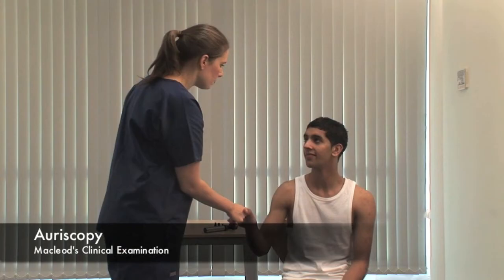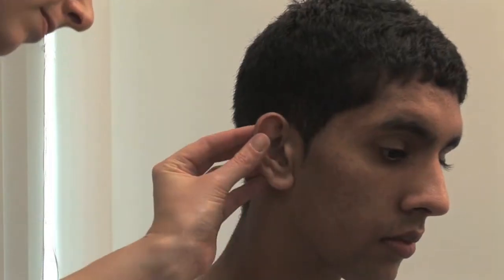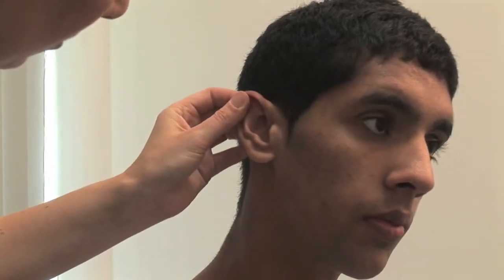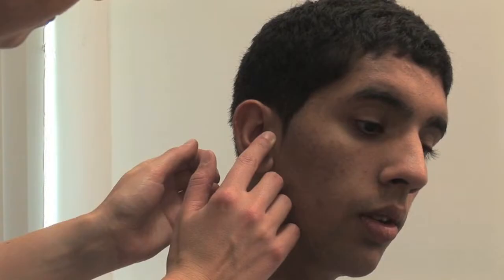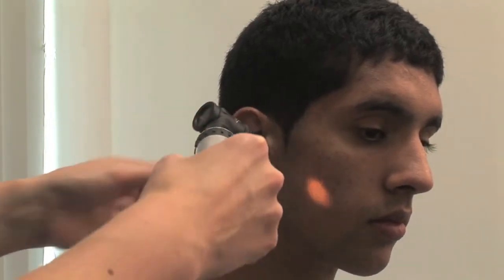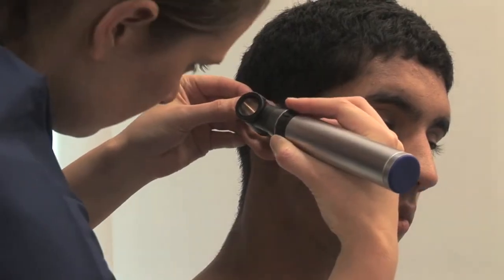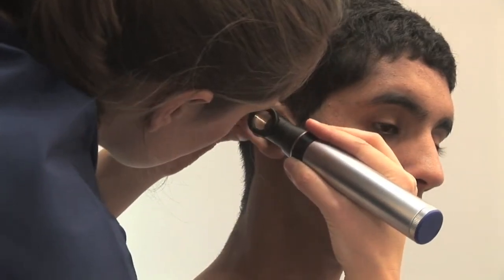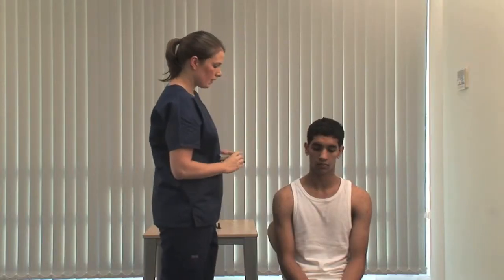Macleod's examination of the ear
This video demonstrates clinical examination techniques as described in Macleod's Clinical Examination. The textbook with access to the full set of videos is available